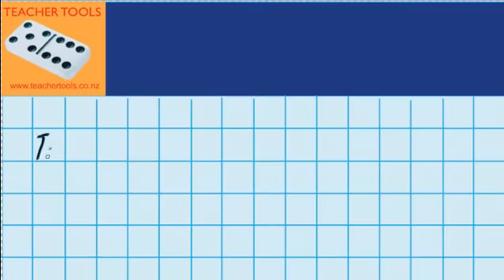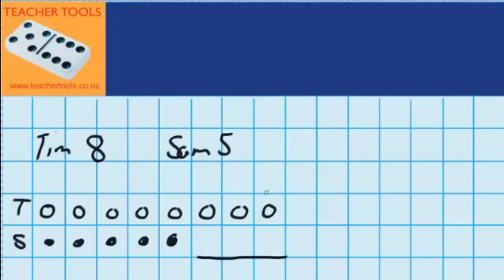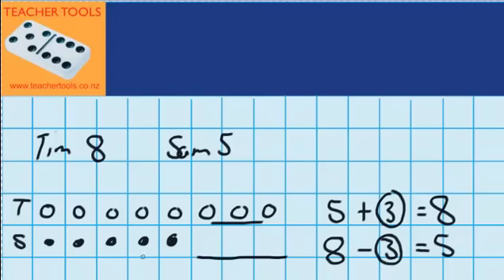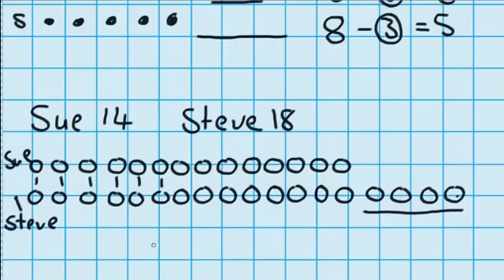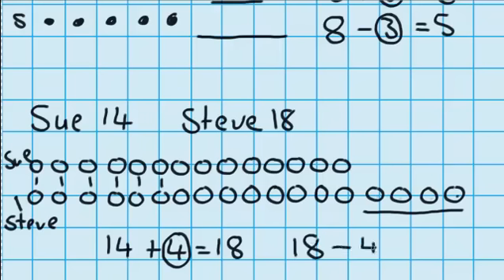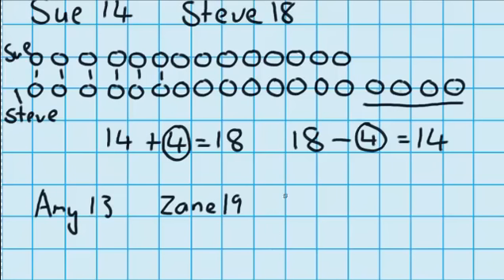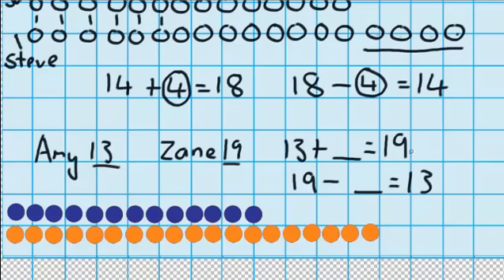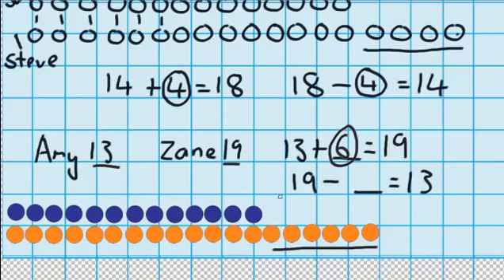More comparisons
more comparisons, video, lesson, numeracy, Teacher Tools